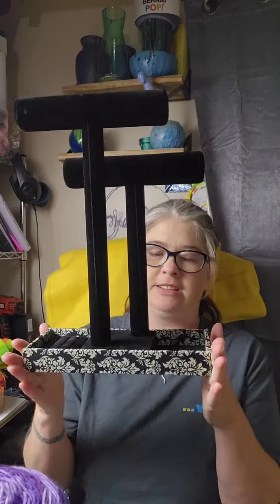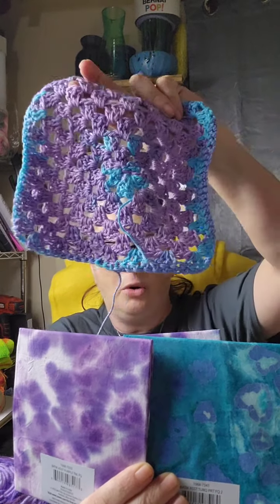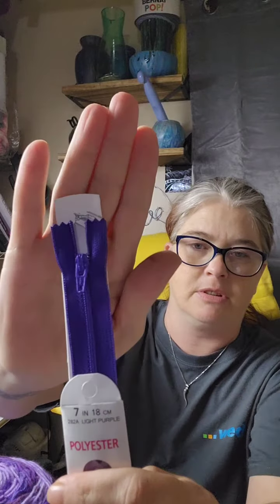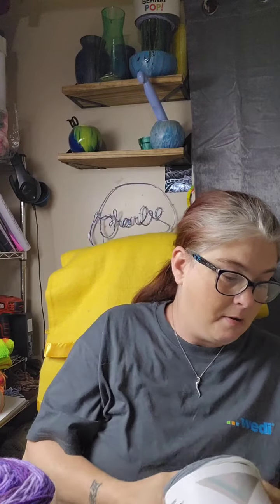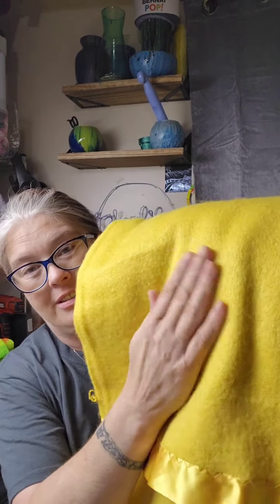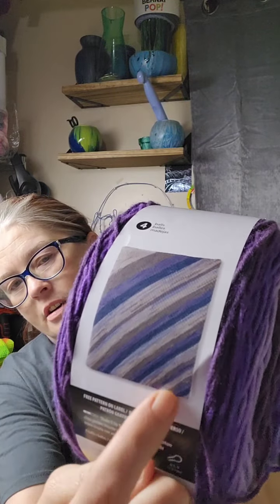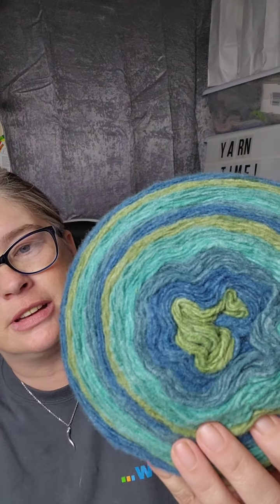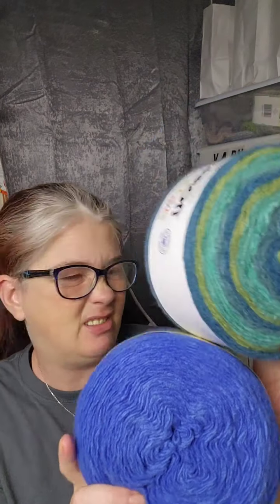Michaels yarn Haul & Acquisitions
41 Views - Oct 15, 2023
Just a little yarn haul for my enjoyment that I wanted to share with my friends.